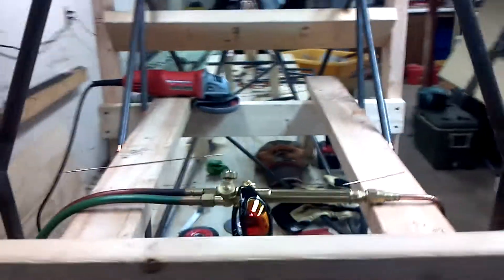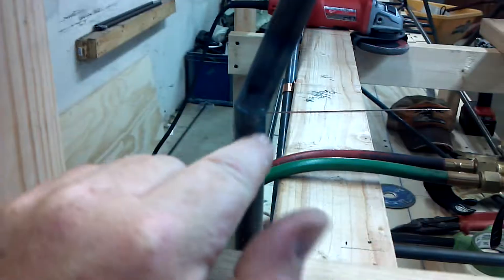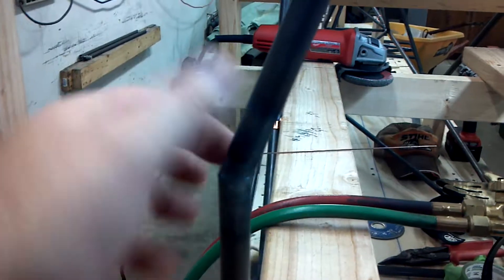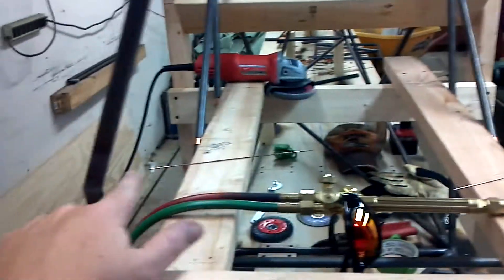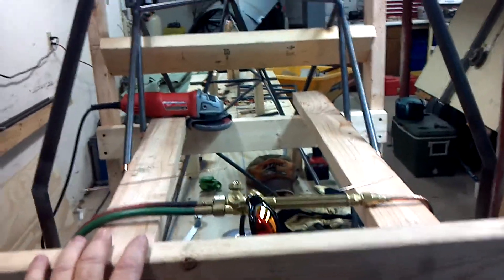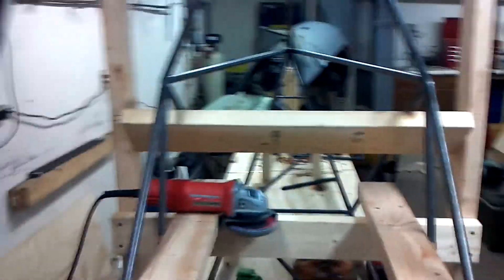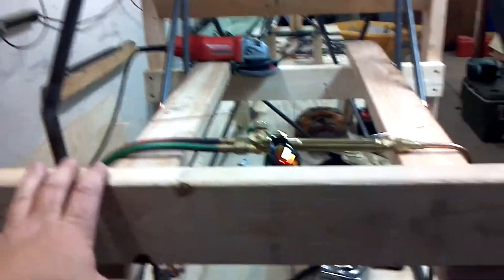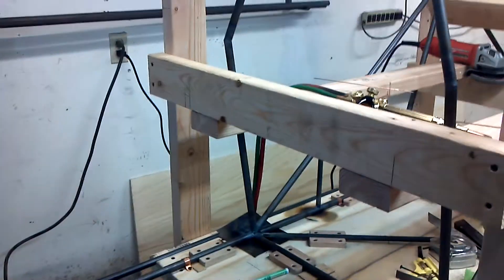Legal Eagle Ultralight construction video #48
Front wing support tubes are tack welded in this video